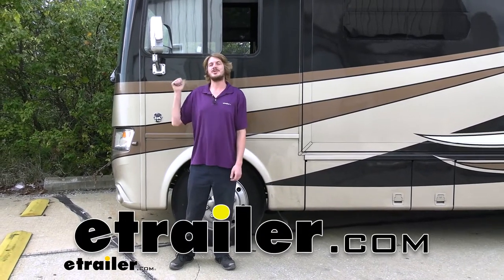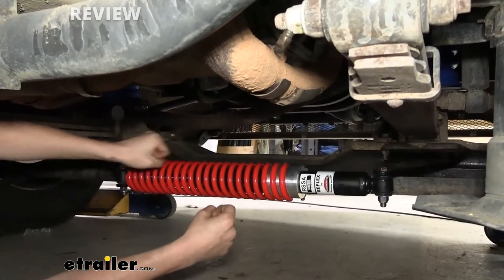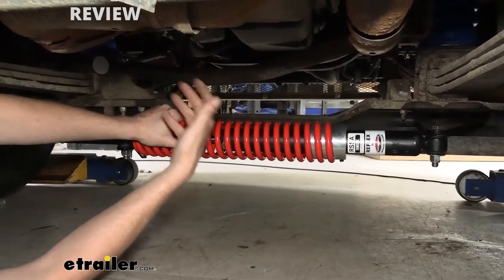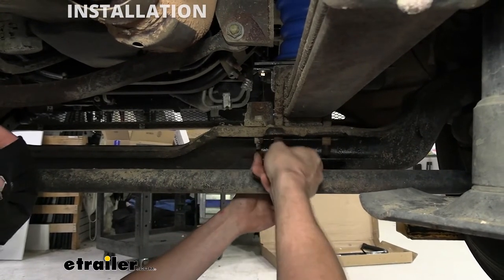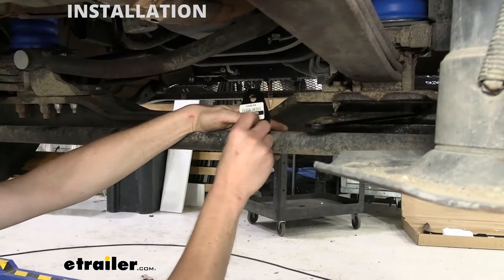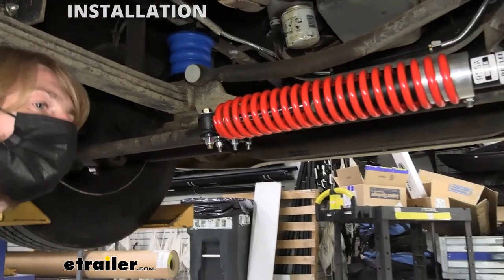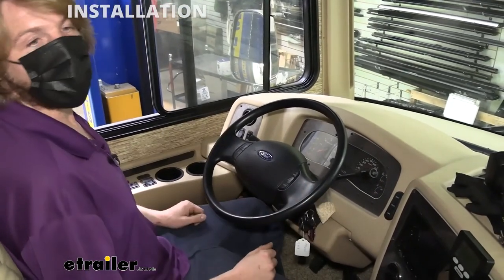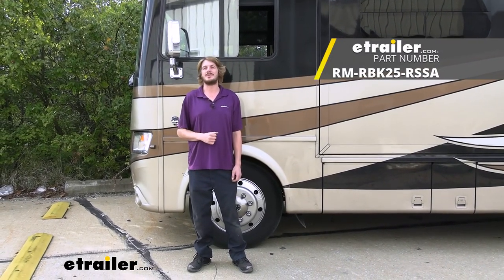etrailer | Roadmaster Reflex Steering Stabilizer Installation - 2017 Ford F-53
Hi there motor home owners, Fanger 2017 Ford F-53 chassis motorhome. We're going to be taking a look at and showing you how to install Roadmaster steering stabilizer. And this is what our steering stabilizer looks like when it's installed. It attaches to the suspension over on the passenger side, right onto our axle where the leaf spring attaches to it. And then the other end here attaches to our drag link here, or your tie rod, whichever you want to call it. And it provides us with stability in both directions left and right, and tries to keep our steering wheel nice and straight for us.

It is clamped down in this particular position here, and we can see our wheels are both straight. So you could see if we we're out on the road and we'd go to turn to the right when turning to get right. This bar here would actually move to the left and that would make our wheel angle towards the right. And we're stretching out this spring. Once we want to return back, we're kind of done with our turn or straightened the motor home back out.

Normally you're pulling that wheel back straight and everything. Your caster on your suspension system might help you out a little bit. But a lot of these suspension systems on these motorhomes just really are a bear to work with. So with this stabilizer in place, as that wheels going back, this springs actually pulling it back for you, assisting you, bringing it back straight. So it's going to make it a lot easier to maneuver around with this on here, because it's kind of helping you keep your motor home straight.

And one of the biggest things you're going to notice with this is the impact side on the road. As you're going down the road, you might hit a pothole or something on the road, and normally your steering wheel of boom. It really jerks hard is that wheel dips down into that pothole. It's still gonna move some with the stabilizer here, but normally after it moves, it's up to you to kind of hold that and bring it back straight with this. The stabilizer will absorb a lot of that impact.

Cause our spring here is trying to hold it into this normal straight ahead position. And when that impact hits the shock absorber here inside will help dampen that impact to absorb some of it. So it's not transferred to our suspension straight up into the steering wheel and right to you. And then our spring we'll of course, then we want to go back to its normal resting position. So if you hit that pothole or dip, the wheel might move a little bit and then the stabilizer's going to really help you bring it back straight, minimizing the effort that you had to put into it at all, to keep your motor home in an nice straight path, going down the road. You'll also notice this when you go by any big semis or other things that have a heavy crosswind is that crosswind goes to blow you. You are going to have a little bit of a push on your motor home, but the stabilizer again, wants to be straight. So it's going to assist and help keep that. And it's just going to be a lot easier for you. Reduce your fatigue while driving, because this is going to help you and all that effort you're putting in keeping this thing straight down the road. Now your motorhome suspension is kind of a whole beast. You've got your steering and suspension components, and this is really just focused on your steering components. And it assists you in maintaining straight path down the road when you're fighting to keep all this weight and mass, you know, in line, in that lane. So this does a great job of things like that, but some of the things that can help improve your driving conditions out there in your motorhome are suspension enhancements, such as Sumo Springs, which will work with your existing suspension system to help absorb those impacts down the road. They take away a lot of bounces and jarring motions that you feel cause they're going to absorb a lot of that impact. They also help out with sway a lot. And that's a real big one because while this doesn't really help reduce sway your steering stabilizer, but your other suspension components can help reduce sway. Now your steering stabilizer does help you bring that motor home back straight. So if you've got to like a real heavy crosswind and it starts to sway, it might drift a little that stabilized is going to help bring it straight. But the stabilizers not really mitigating the sway in any way. It's just helping you just keep control of it. Sumo Springs and sway bars from Roadmaster are all going to help reduce that sway and just make it all around easier for you and your stabilizer here to maintain control o